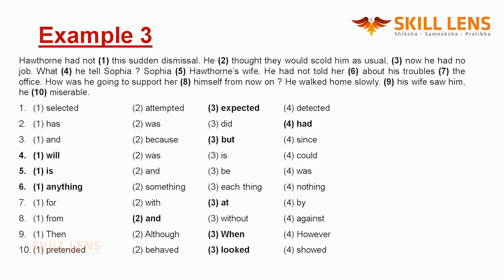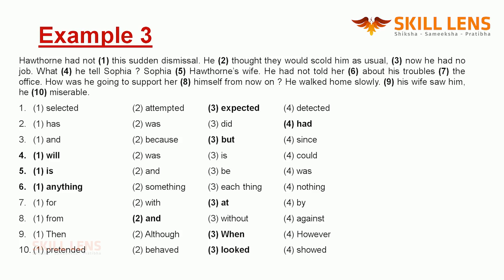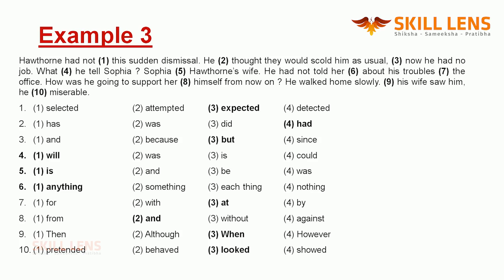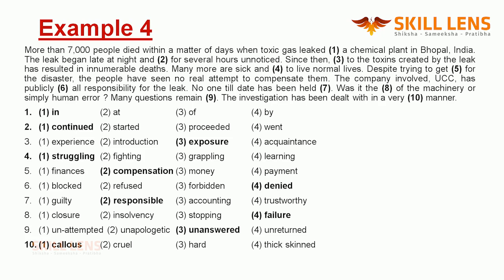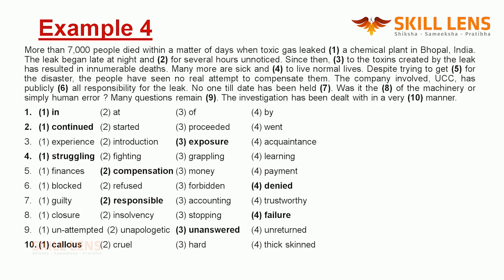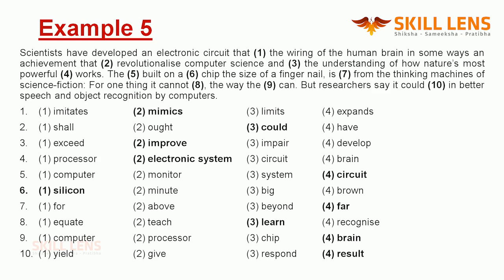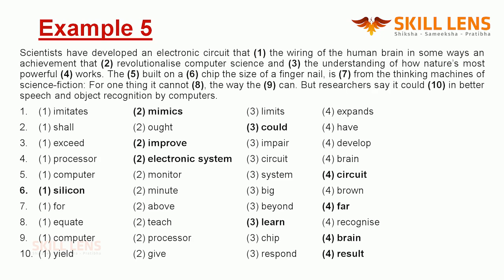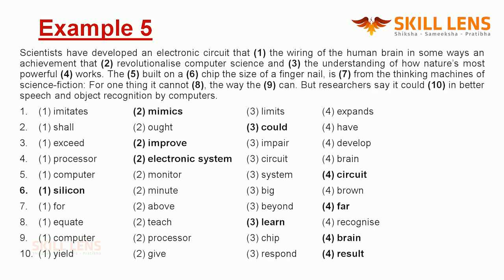Cloze Passage Part 04